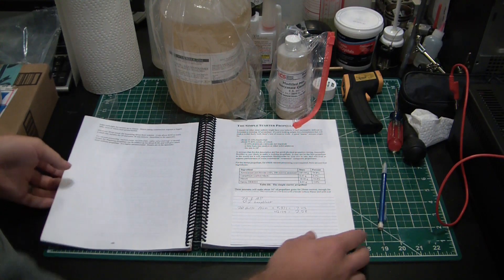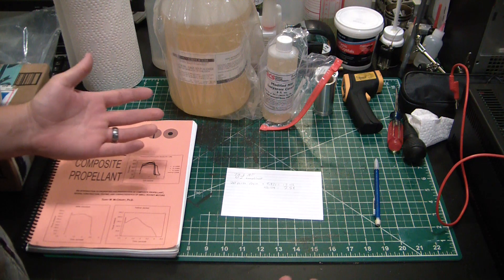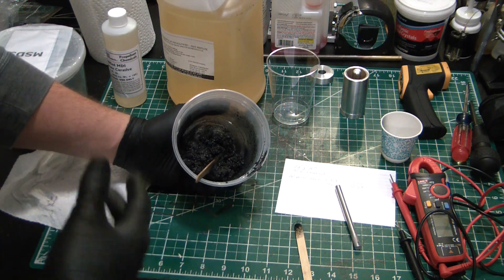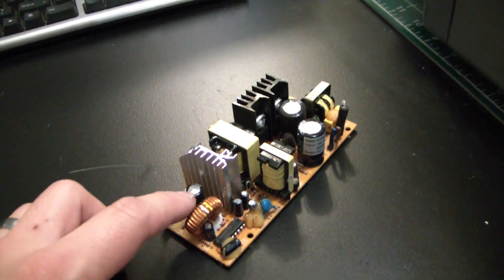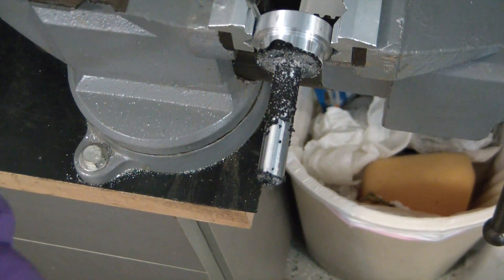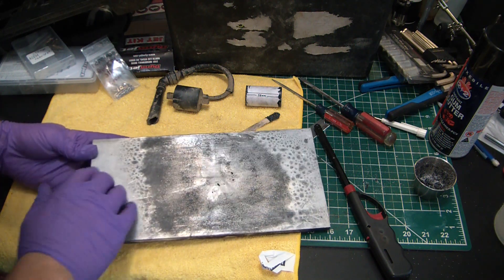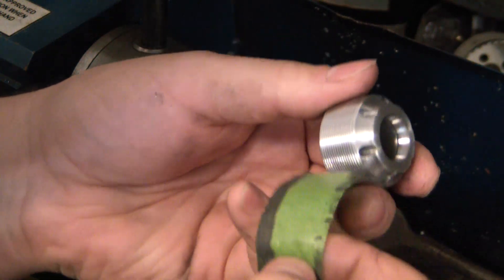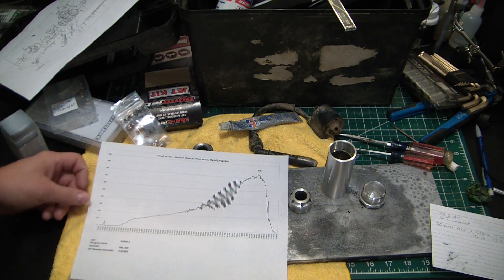Composite Rocketry Finally! - ElementalMaker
Today we are finally venturing into the realm of composite rocketry!

Parts I used for the test stand:

Arduino Uno R3

50Kg Load cell

HX711 Board

LCD Keypad Shield

5V Relay

In addition you will also need some jumper wires, and a 10+ foot USB 2.0 Cable - A-Male to B-Male to log the data to your laptop.

Special thanks to Luke Foley and his team for providing the reloadable rocket motor!